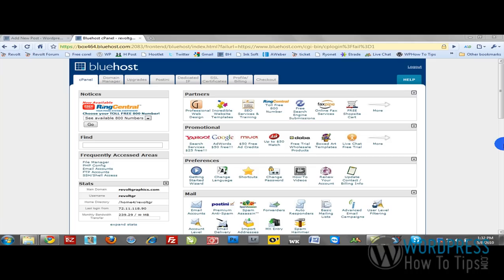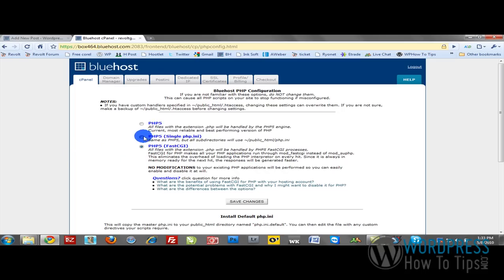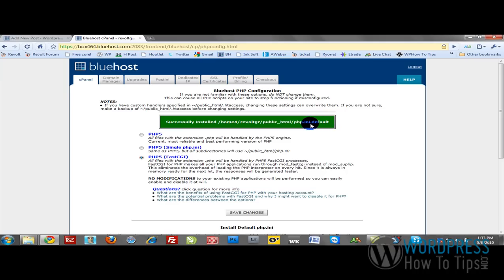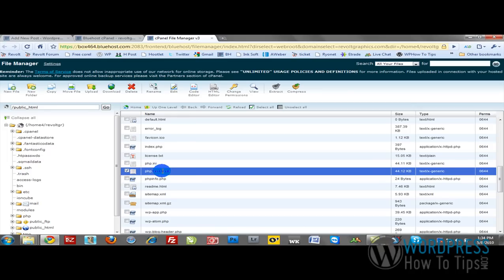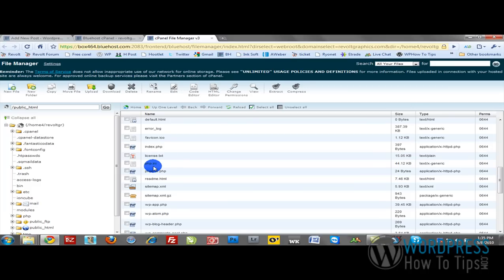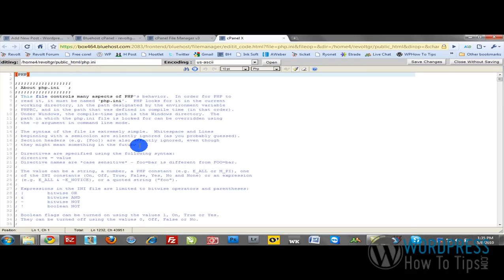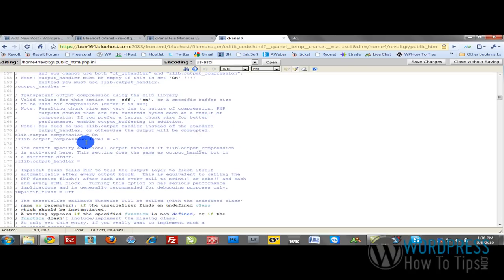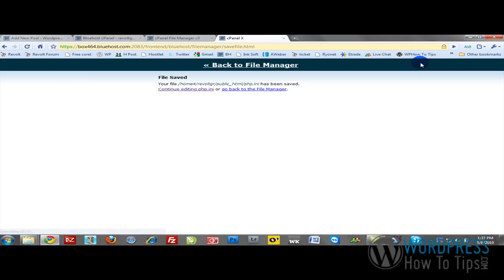WordPress Tutorial: Enable PHP5 fastcgi and ZLIB compression on Bluehost.avi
Boosting WordPress speed on bluehost using PHP5 Fast CGI and enabling Zlib compression